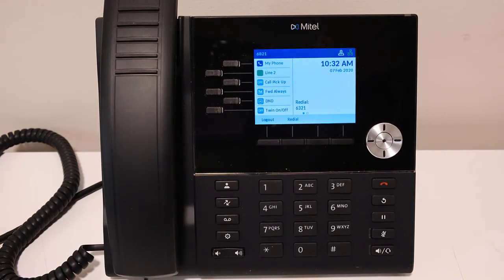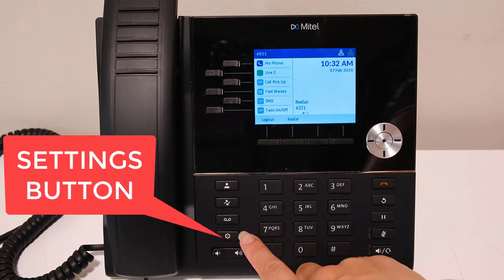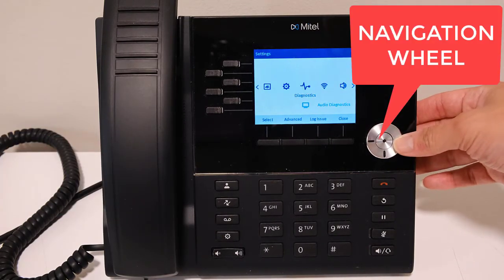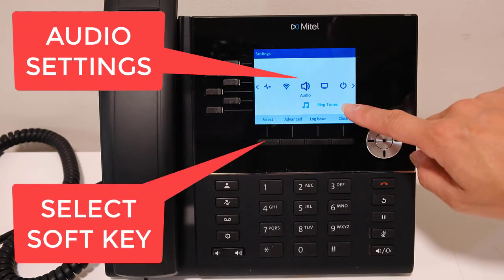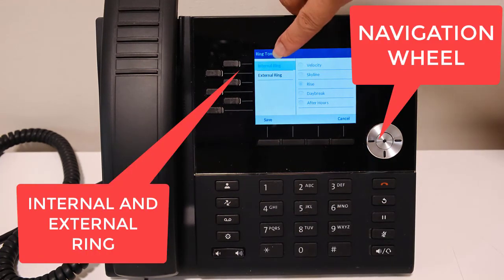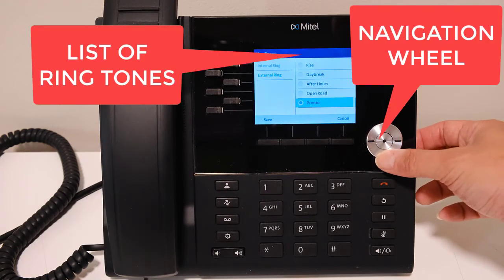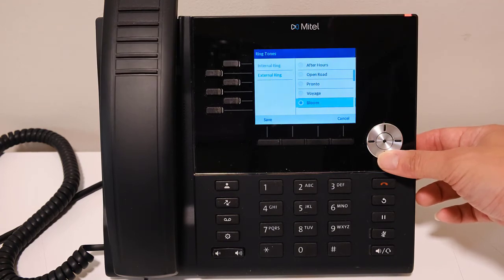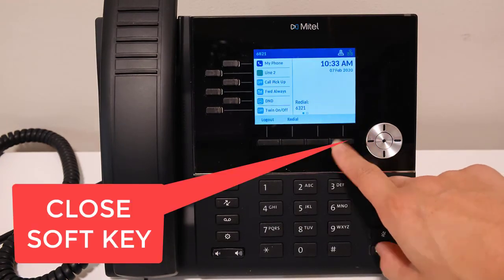Mitel 6920 Handset - Audio Ringtones